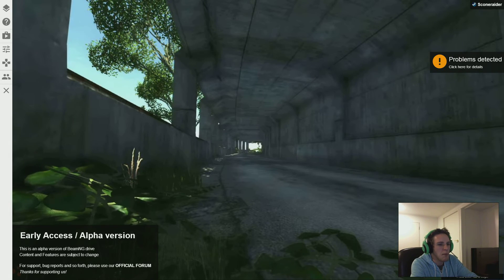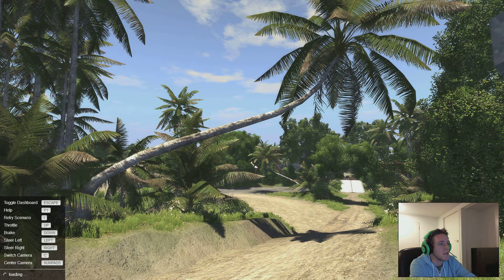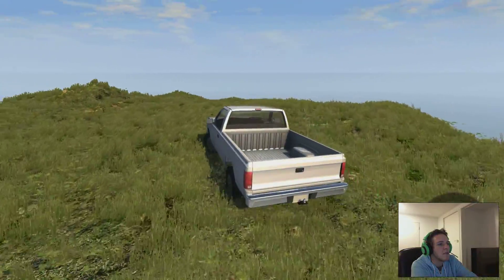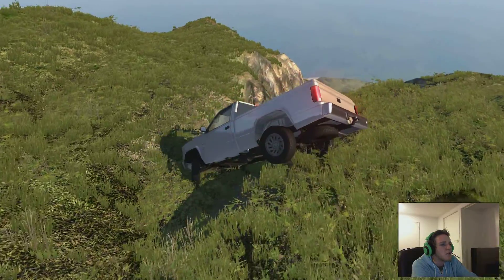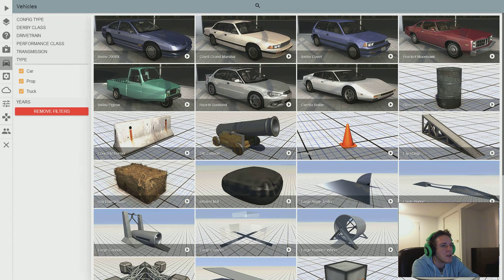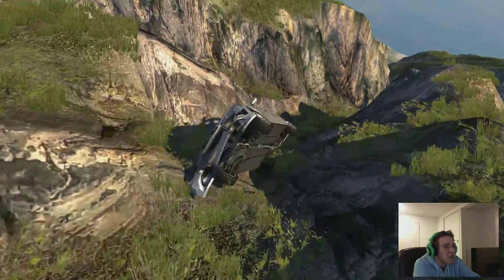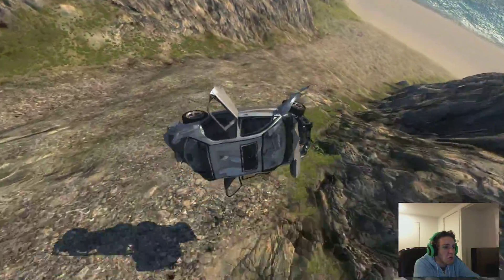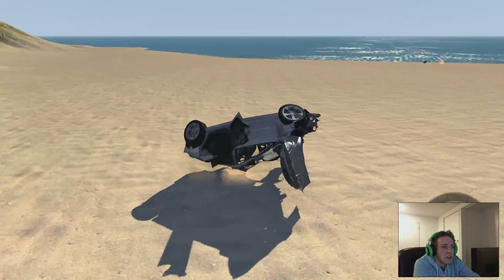Let's Test Beamng Drive